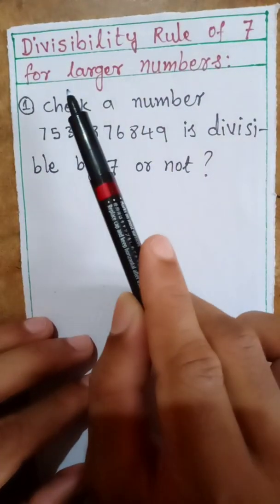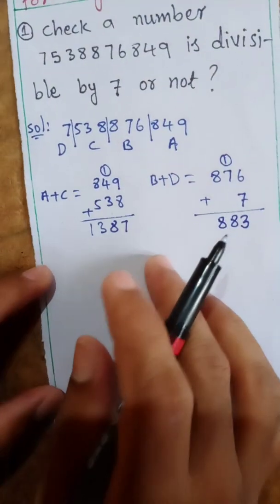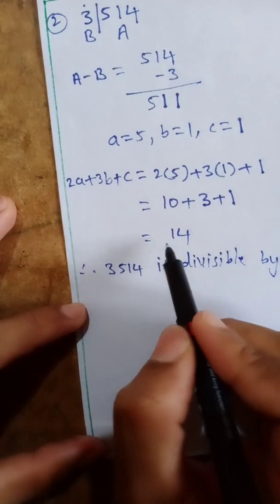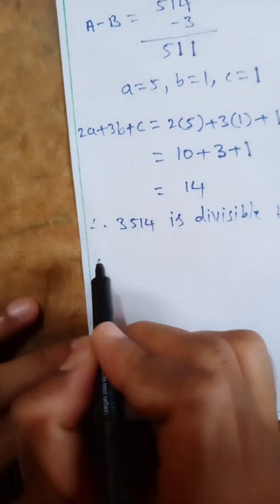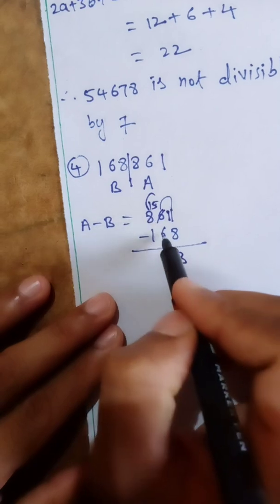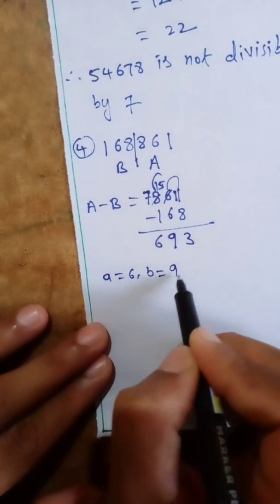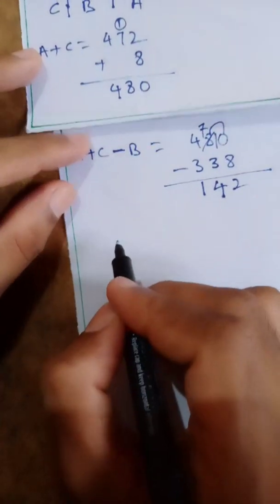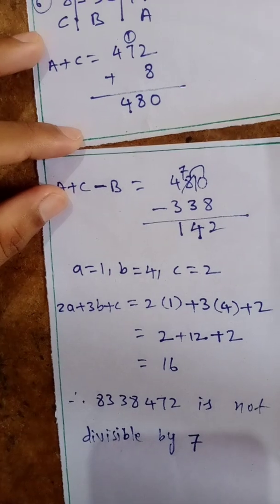Divisibility rule of 7 for larger numbers#8th class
Divisibility rule of 7 for larger numbers ,8th class 15th chapter.